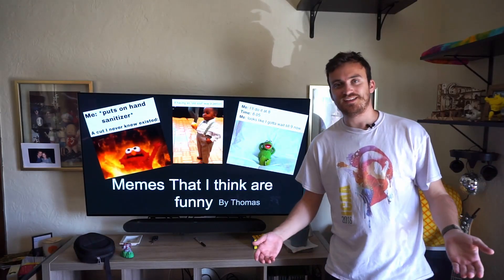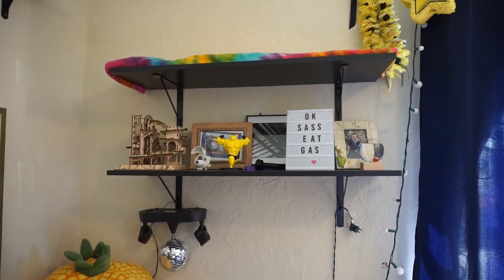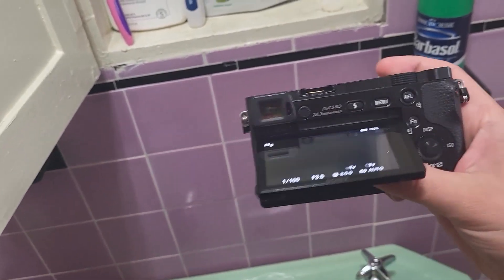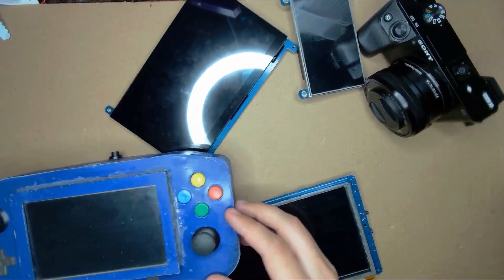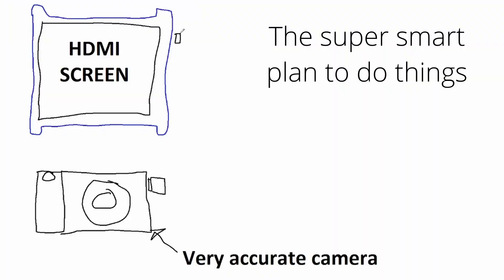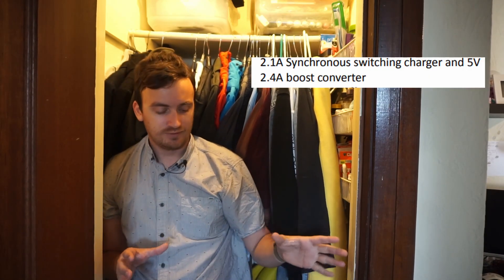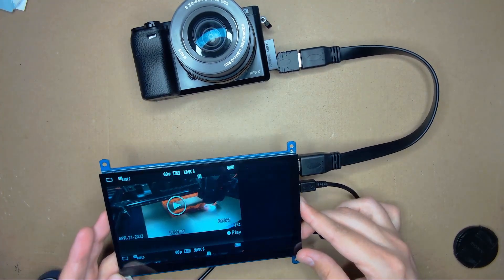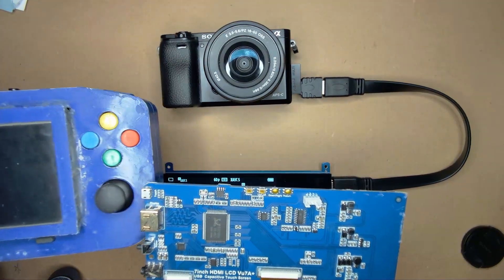Upgrade Your Filmmaking with this 3D-Printed Battery-Powered Screen!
Let me know what else you guys think I can do!